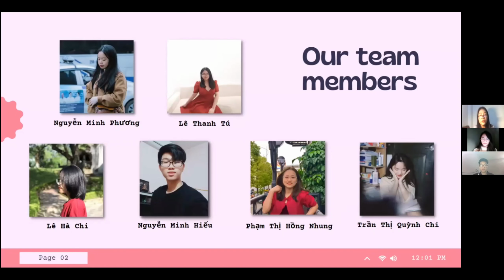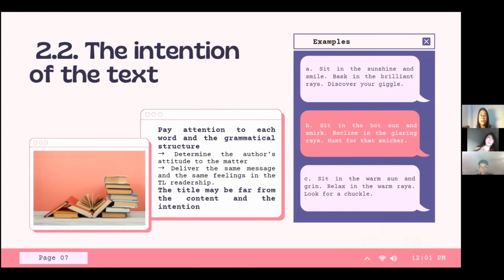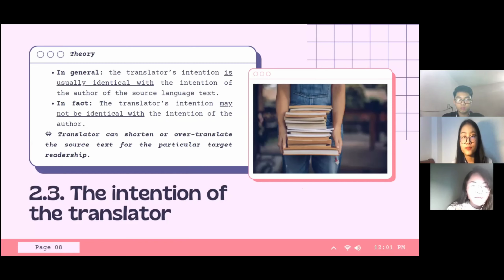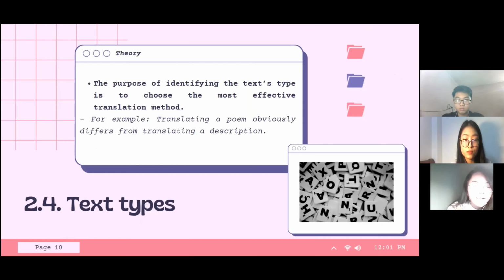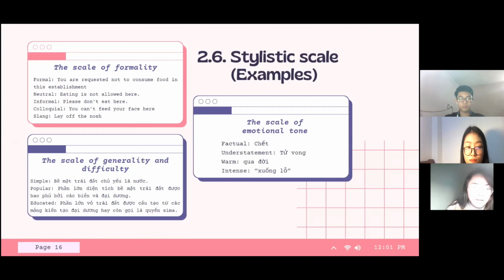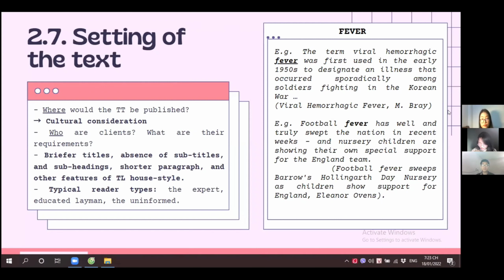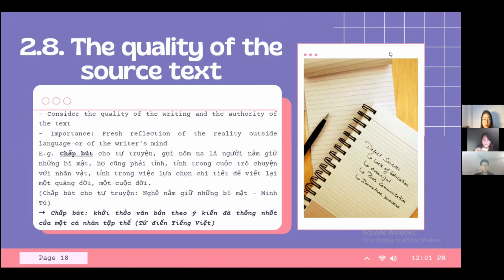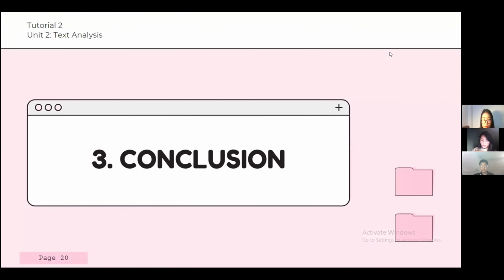Translation theory _ Tutorial 2 _ Group 2 _Video